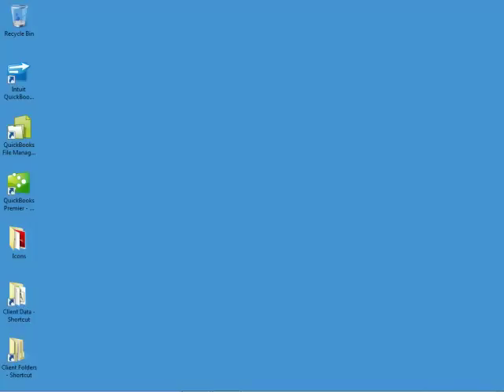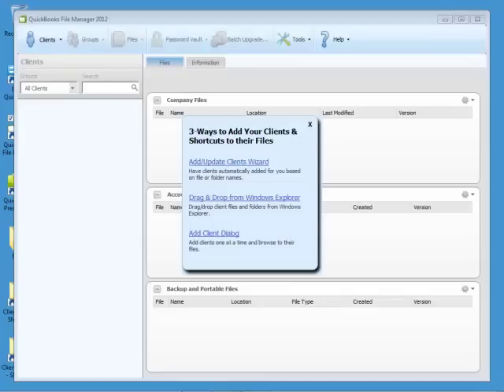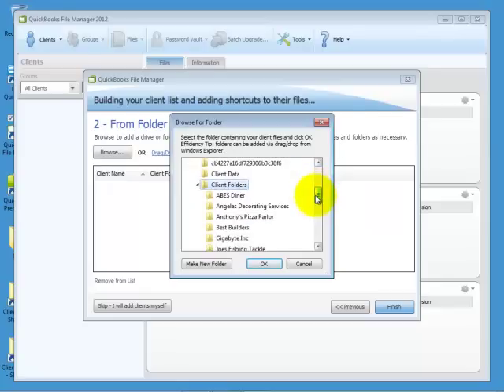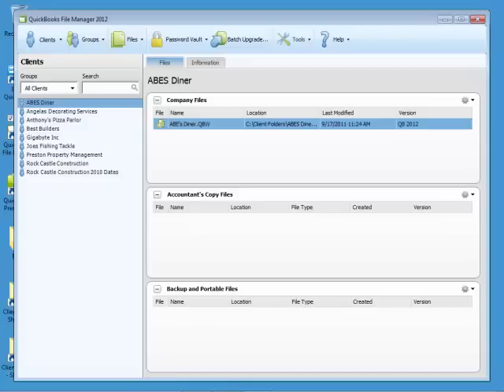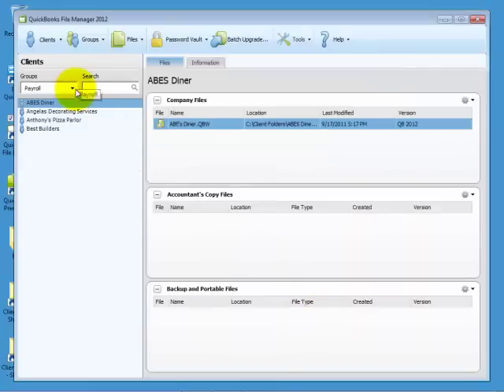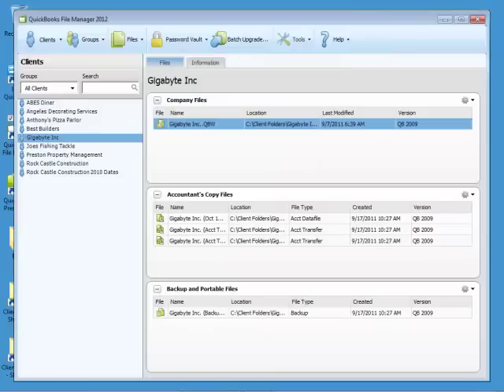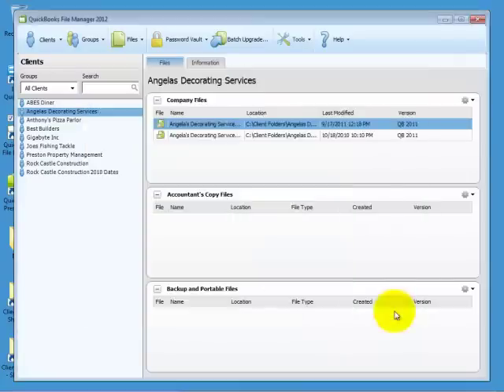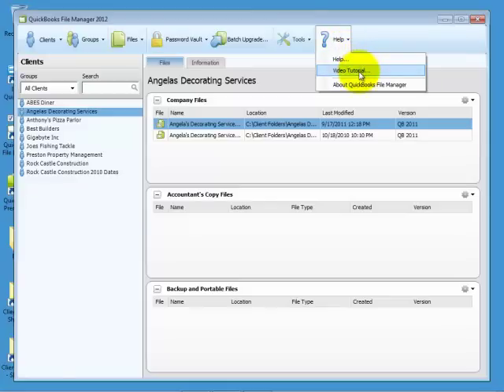QuickBooks Accountant 2012 - File Manager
Watch Advanced Certified QuickBooks ProAdvisor Laura Madeira demonstrate the improved File Manager feature in QuickBooks Accountant 2012.

Find the right file and launch the correct version of QuickBooks every time.  Plus, easily review summary company information for each client file and quickly compare clients who share similar attributes.